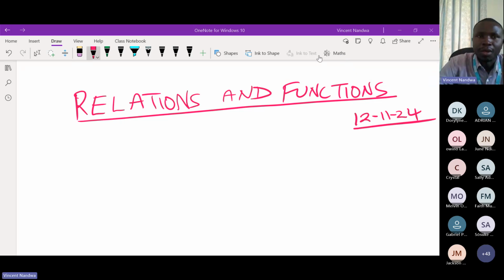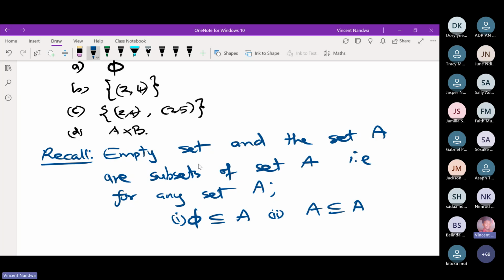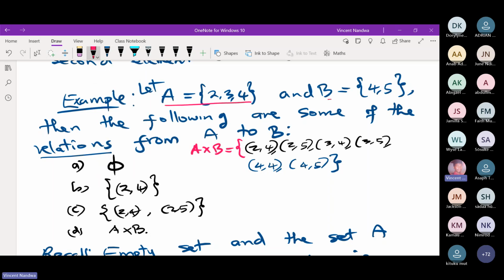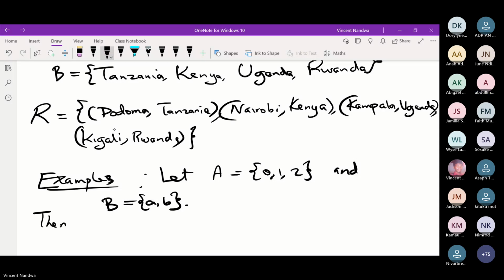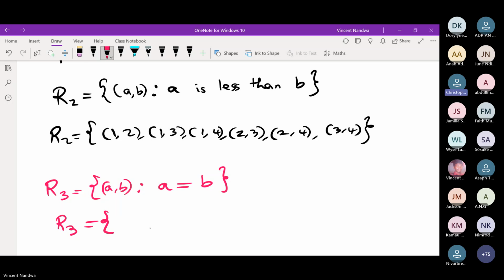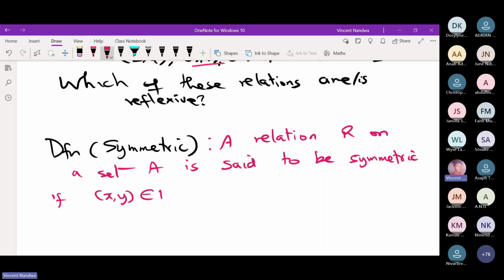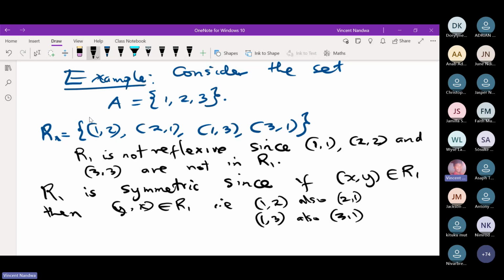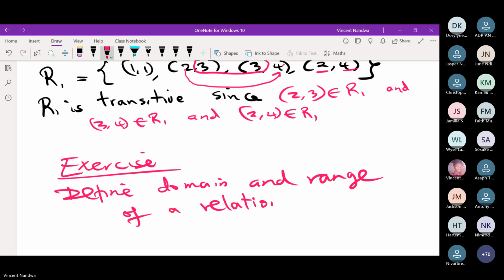SMA101(P): Relations and Functions (12-11-2024)